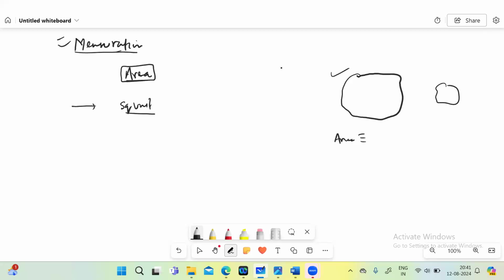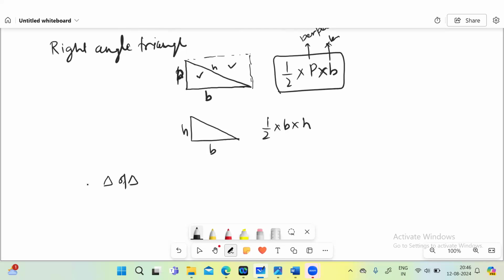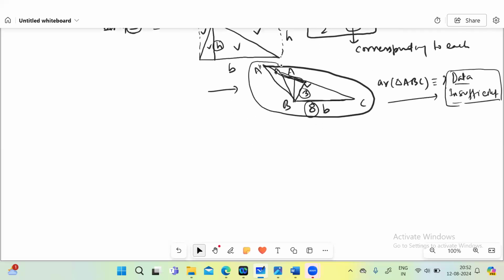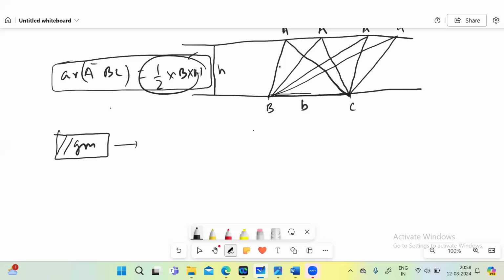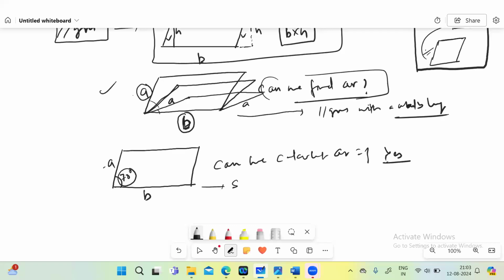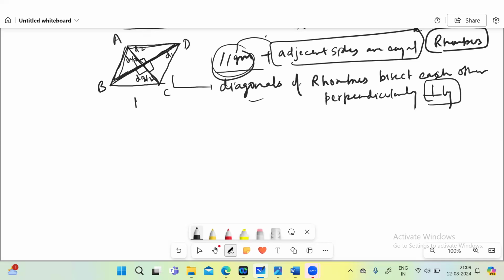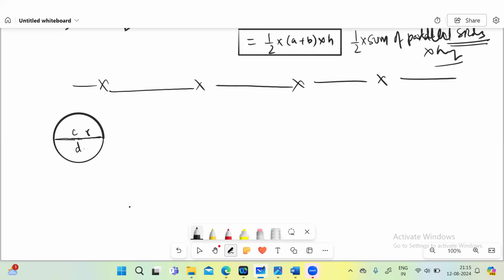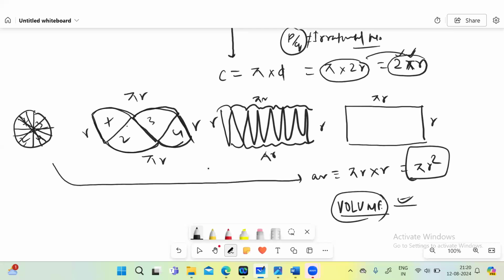THE COGENT APTITUDE Mensuration Class 1